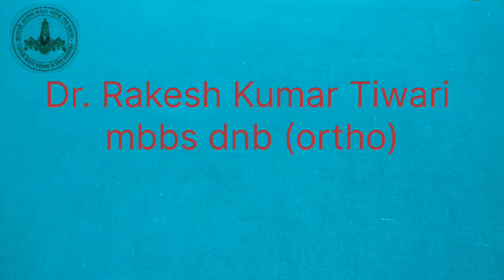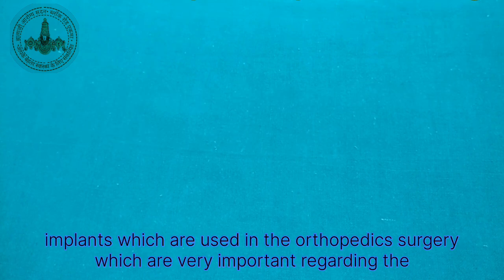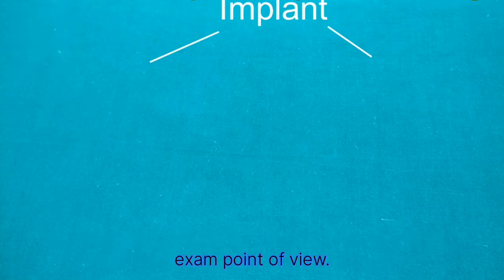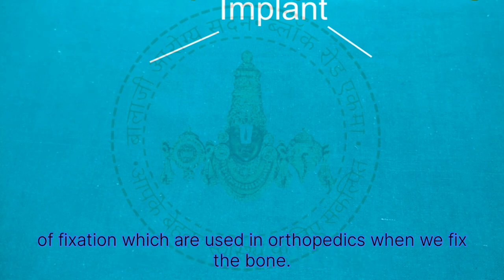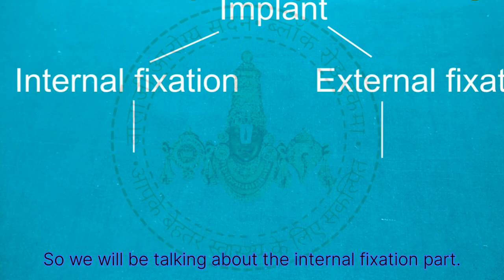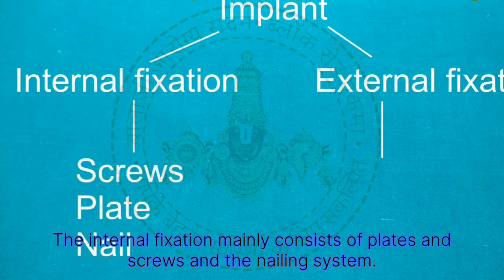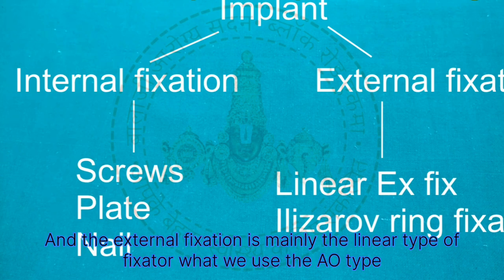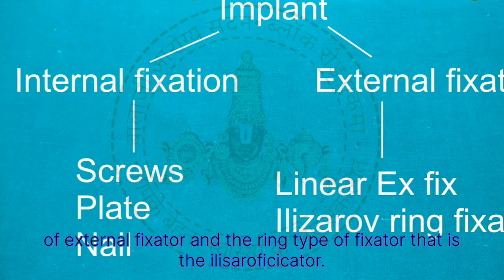screw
Screws are commonly used in orthopedic surgery to stabilize and fixate bones and implants. They are often made of titanium or stainless steel and come in various sizes and designs to accommodate different types of fractures and bone density.

In orthopedic procedures, screws are used to hold bone fragments together, secure plates and other implants to the bone, or anchor ligaments and tendons. The design of orthopedic screws allows them to be inserted into bone with precision, providing stability and support during the healing process.

Screw fixation is an essential part of many orthopedic surgeries, including fracture repair, joint replacement, and spinal fusion. The use of screws helps to ensure proper alignment of bones and implants, promoting healing and restoring function to the affected area. Overall, orthopedic screws play a critical role in the successful treatment of musculoskeletal injuries and conditions.